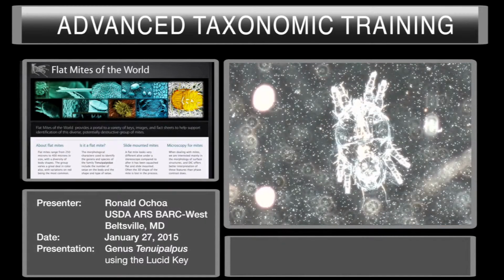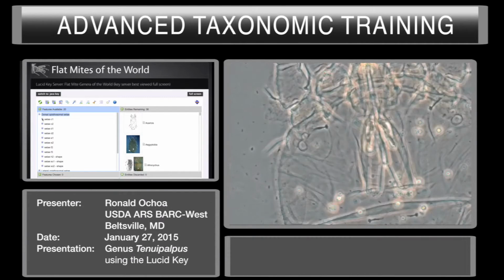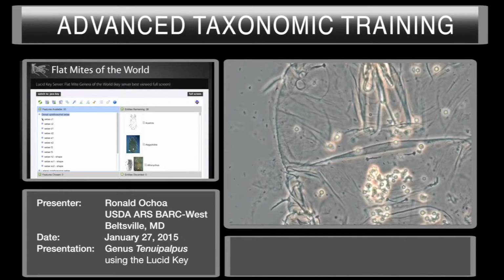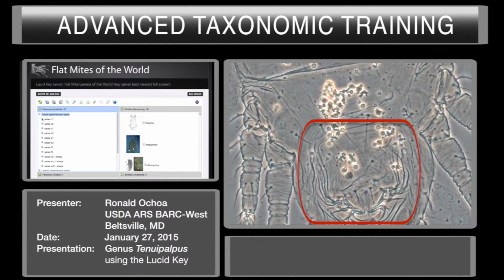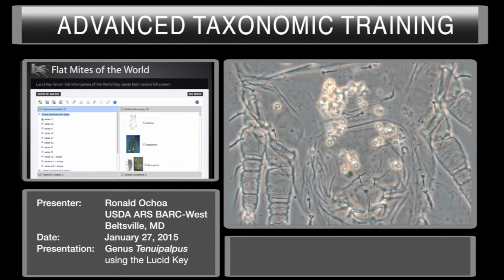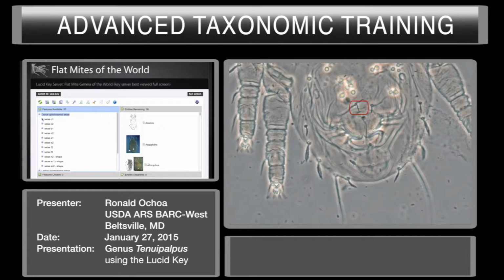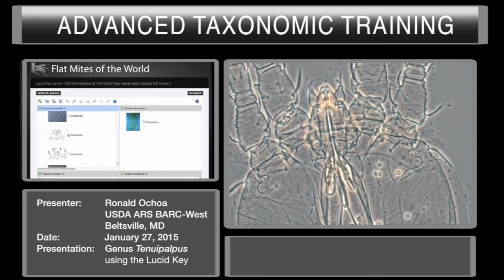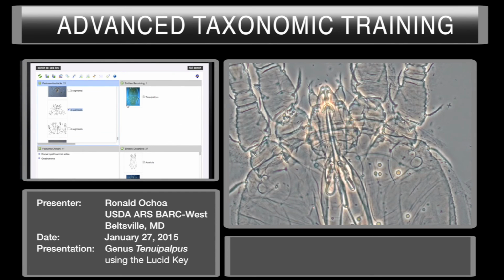Genus Tenuipalpus using the Lucid Key